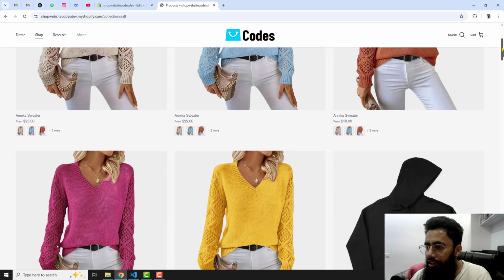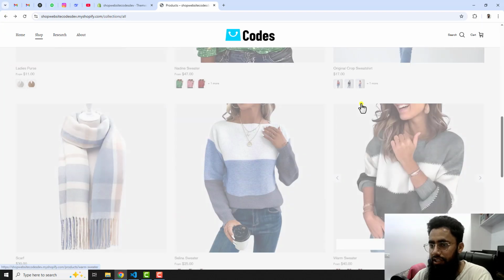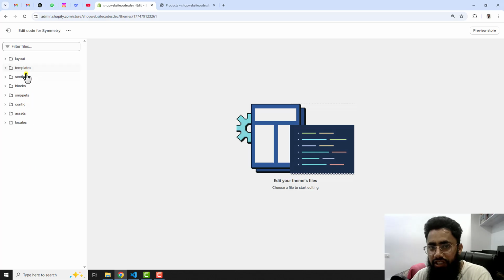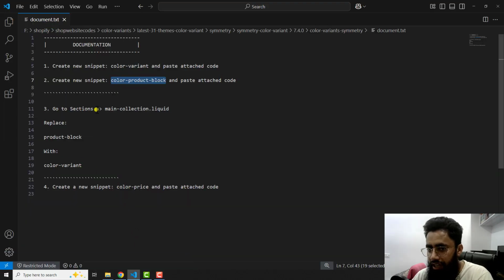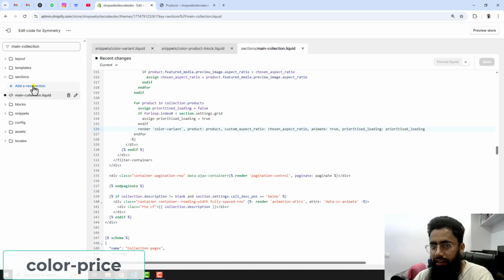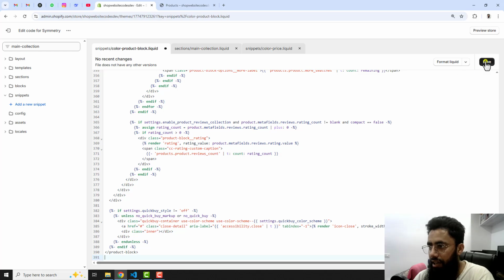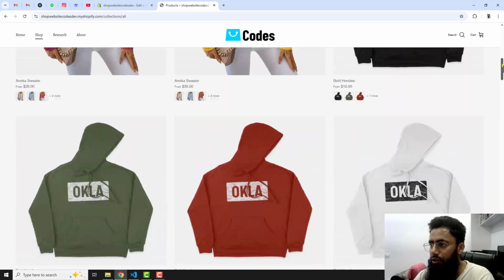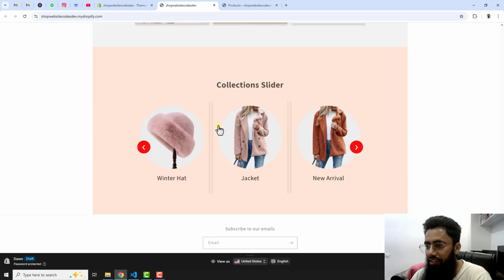Display Color Variants As Separate Products On Collections Shopify 2025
Are you looking to display color variants as separate products on your Shopify store using the Symmetry theme? In this tutorial, we'll guide you through the step-by-step process to showcase product variants individually on collection pages. This customization improves product visibility, enhances user experience, and helps boost conversions.

🔹 What You’ll Learn:
✔️ Customizing the Symmetry theme for variant display

💬 Have questions? Drop them in the comments below! 🚀 Shopify SymmetryTheme

👋Skype: mohdramzaan112